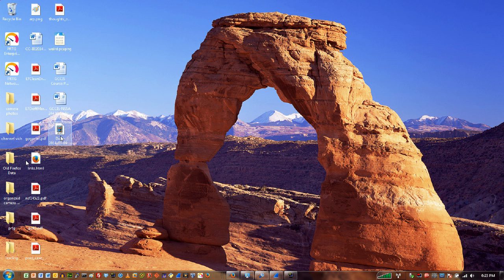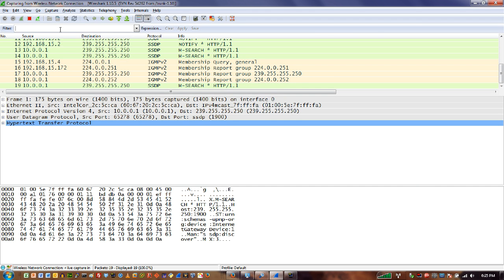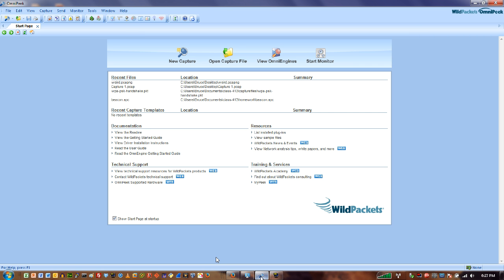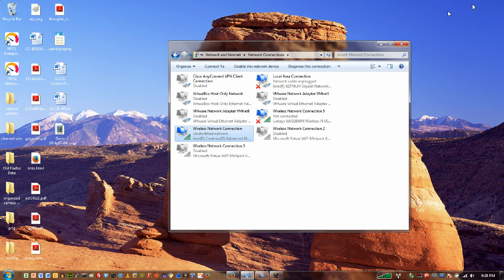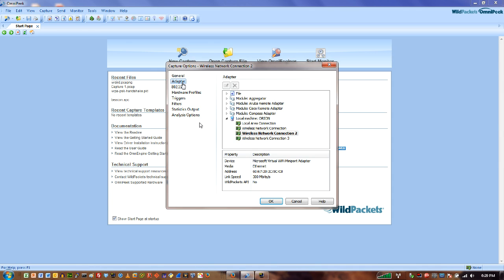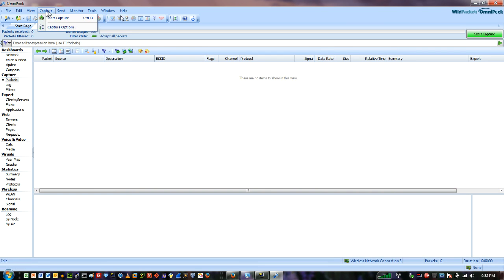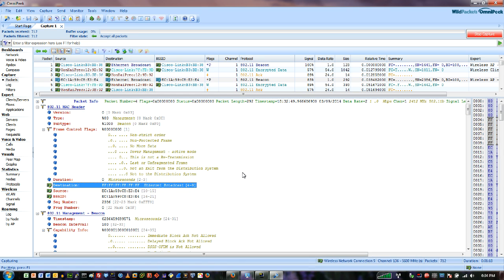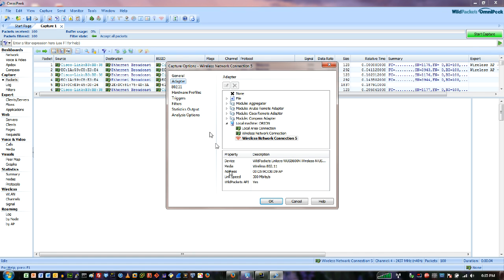Omnipeek Capture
This video should help you get an Omnipeek capture up and running so that you can grab wireless frames. By the way - I was using the ralink driver for the Linksys USB adapter.